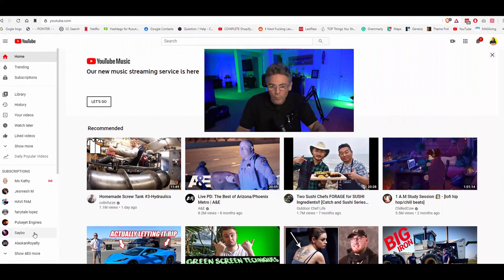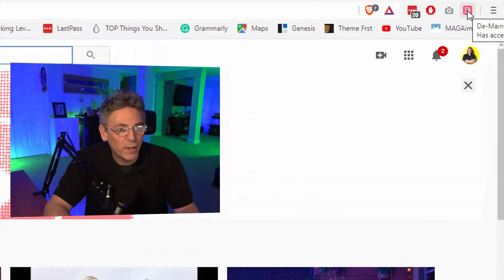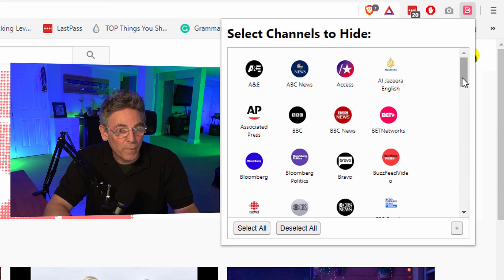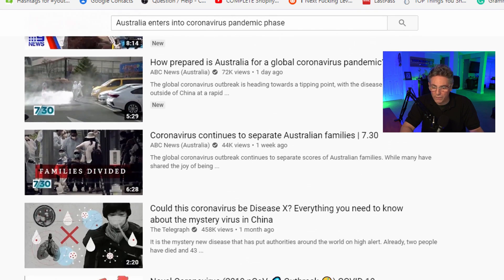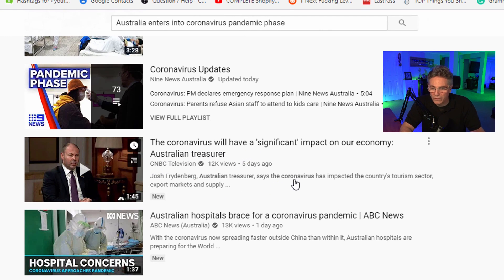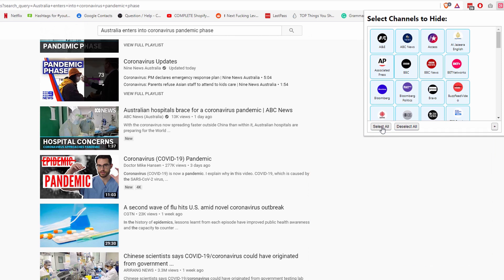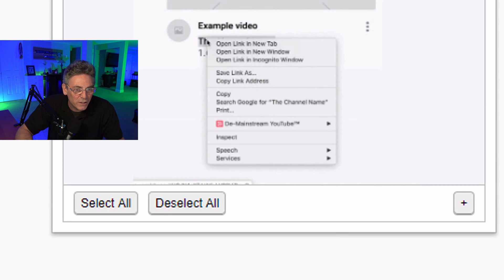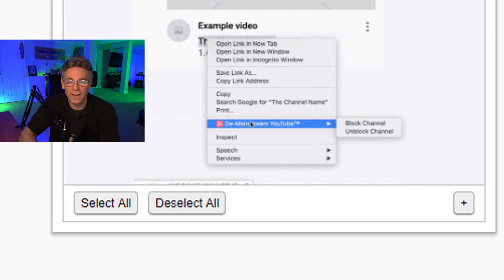How To Fix YouTube Search Problem - STOP AUTHORITATIVE MAINSTREAM MEDIA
Scott explains how to fix the YouTube search problem by explaining how to remove mainstream media from the search results using the De-Mainstream extension by Mark Mischavage. This extension will remove all mainstream media channels. THANK GOD.

Below are the links that were discussed in the video.

catyoutube